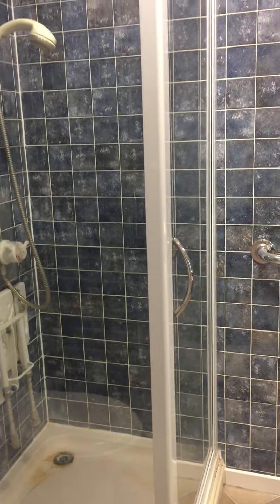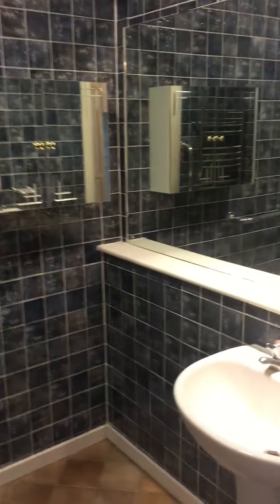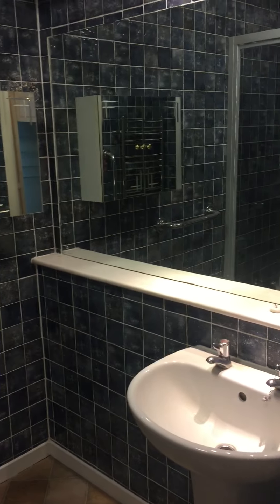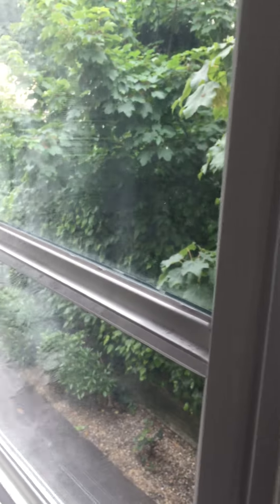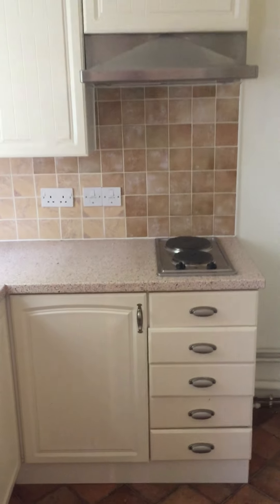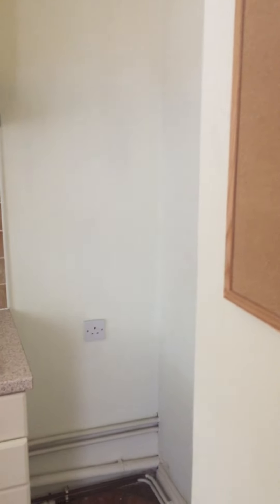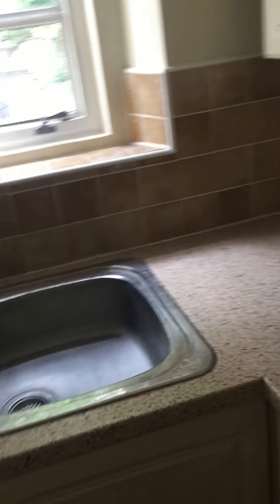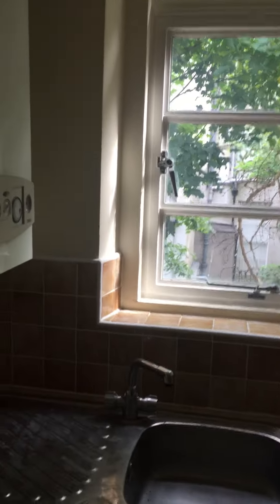Harewood Court - Stanfords Estates 01273 733334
Harewood Court is situated at the south end of Wilbury Road, close to the shops and restaurants of Church Road and easily accessible to many bus services. Hove promenade and seafront is approximately a quarter of a mile away and Hove railway station is within a mile of the building. Harewood Court is a purpose built development catering specifically for the over 55 age group and offering independent living in a secure environment. It has a communal residents lounge and gardens, passenger lifts, a weekday/daytime house manager, roof terraces, entry phone door security and an active residents association.

OVER 55 AGE GROUP -

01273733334 (opt 1 = Sales) (opt 2 = Lettings)